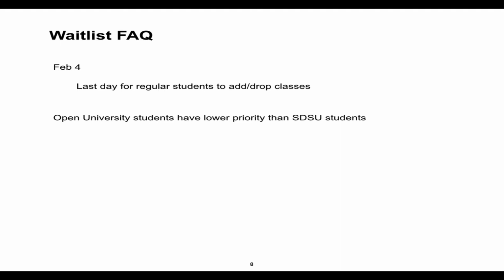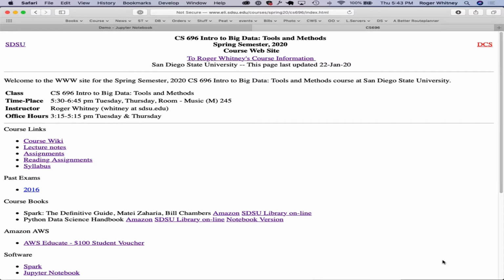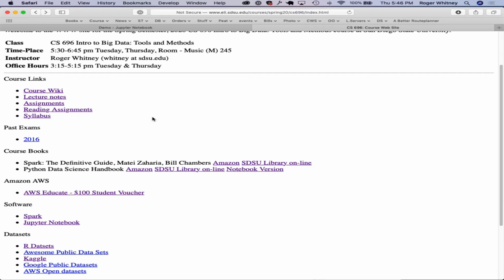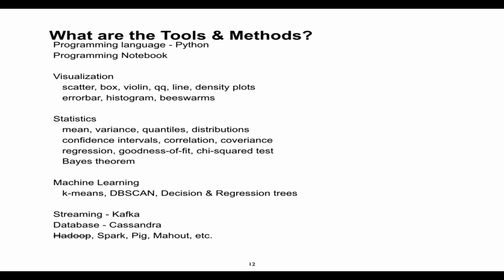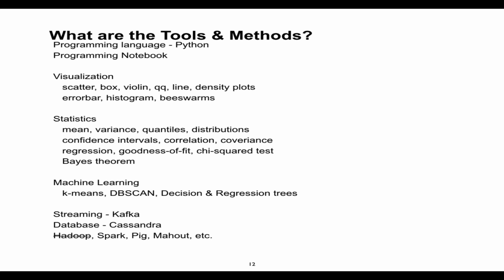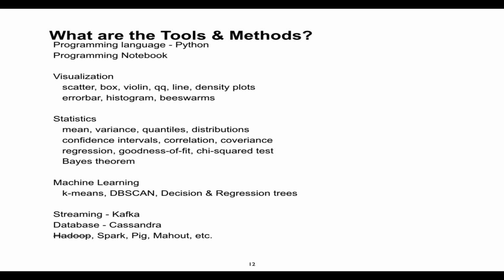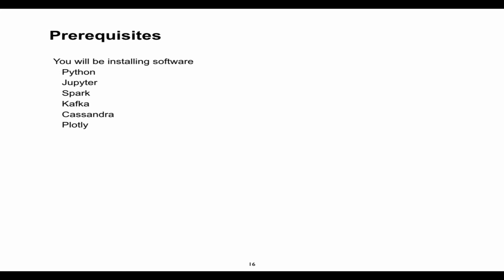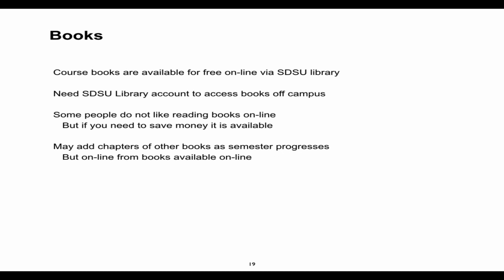CS 696 01-23-20 Class Intro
Class Intro